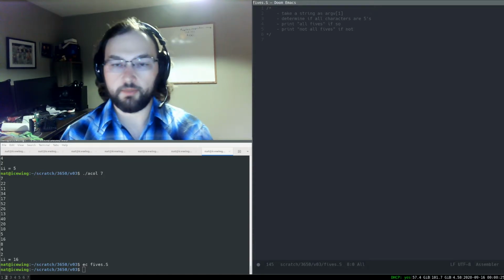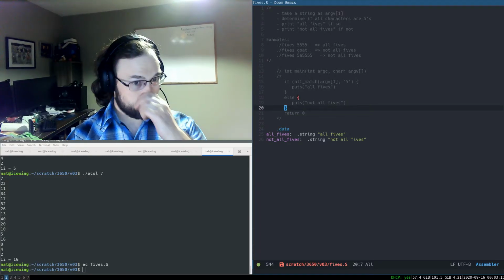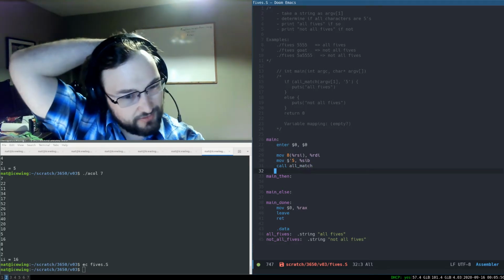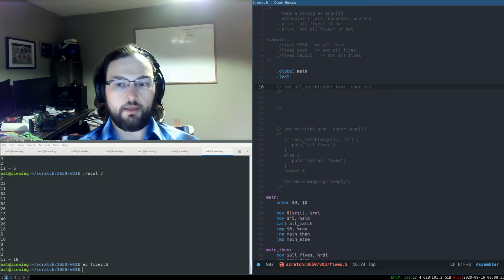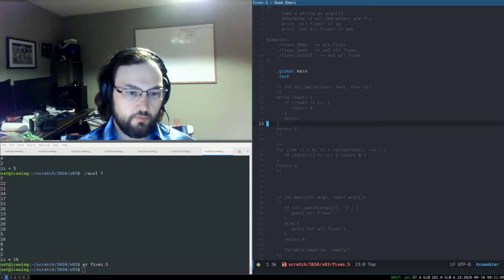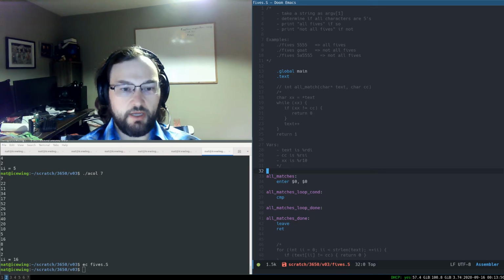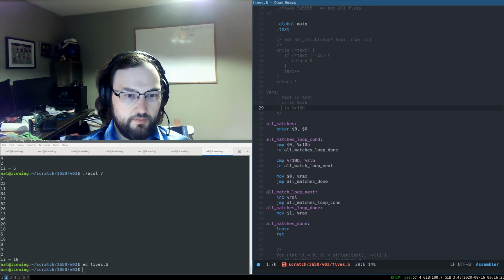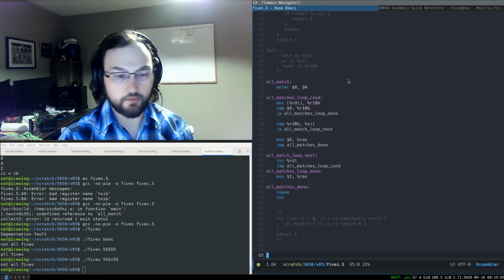cs3650 03 03 Fives Example